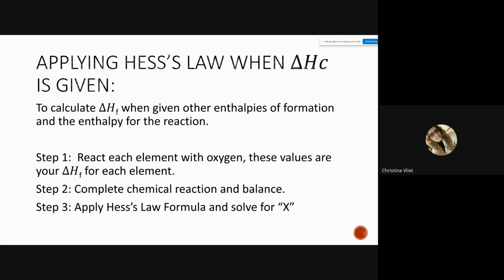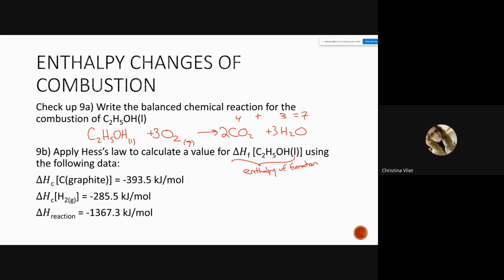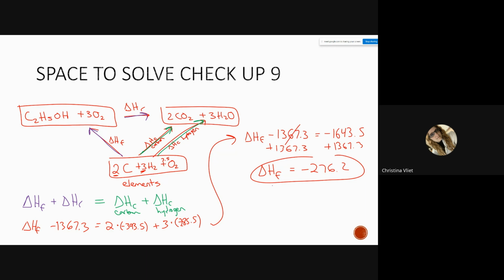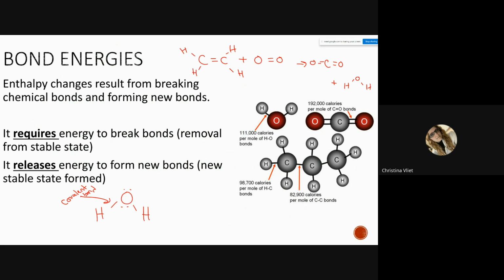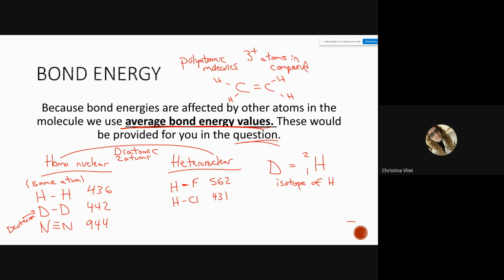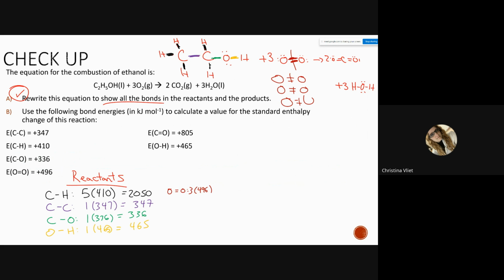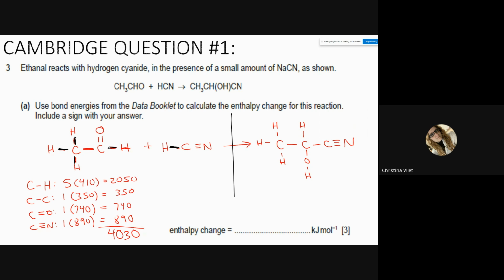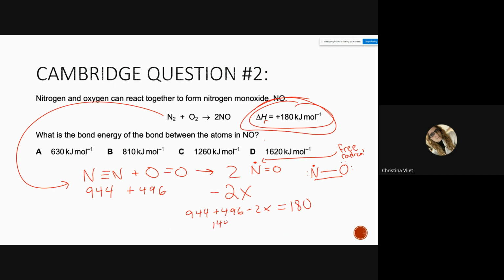AS Chemistry Unit 5 Lesson 3 Bond Energies